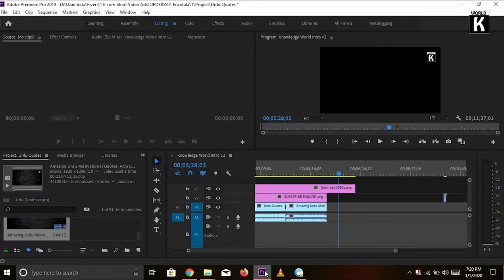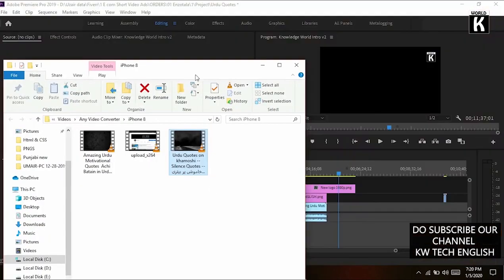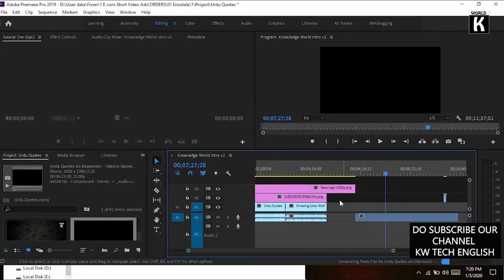[SOURCE PATCHING! ] Why Isn't My Video Layer Showing In My Adobe Premiere Pro Timeline?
Have you ever wondered why your video or audio doesn't show up when you drag a clip to your timeline? Watch this tutorial to learn why and how you can easily drag or drop a video file easily without having a problem of not showing audio or video part of that video.